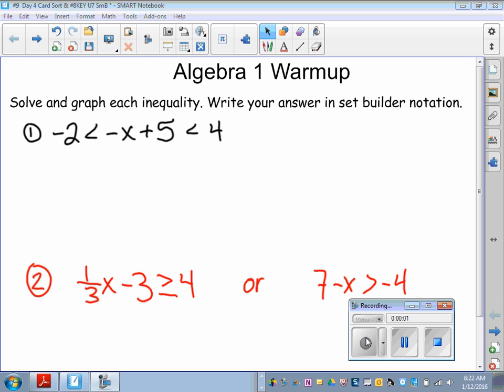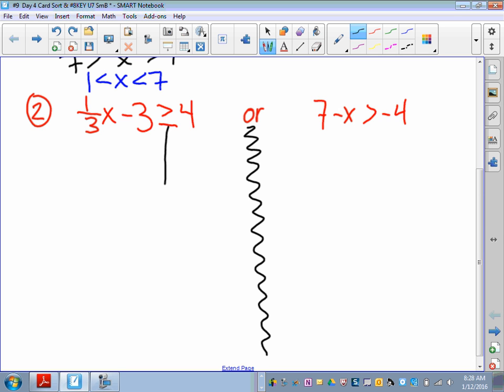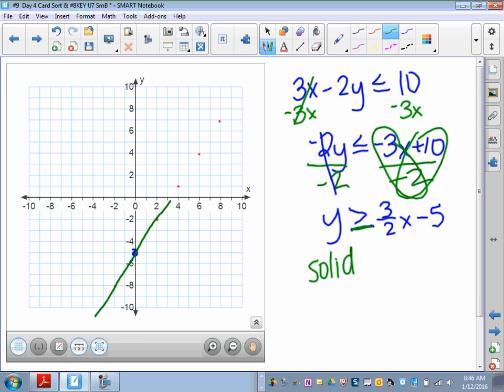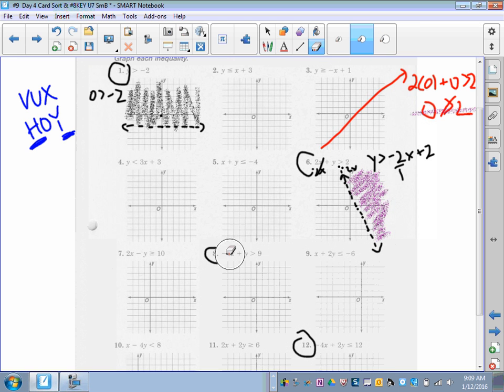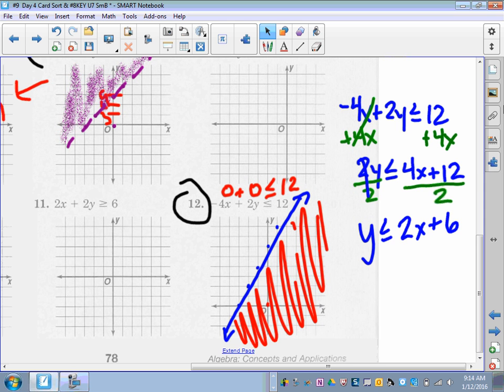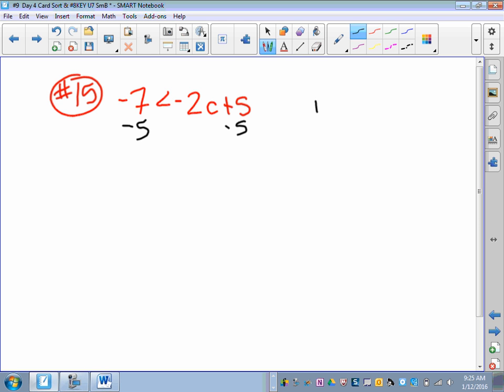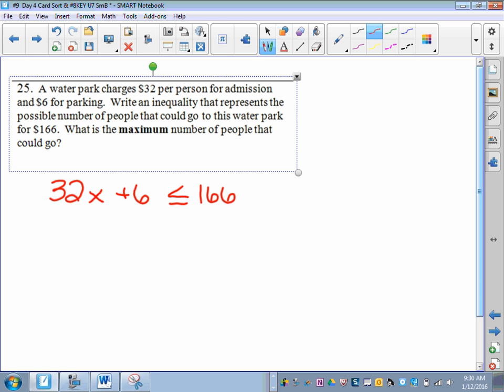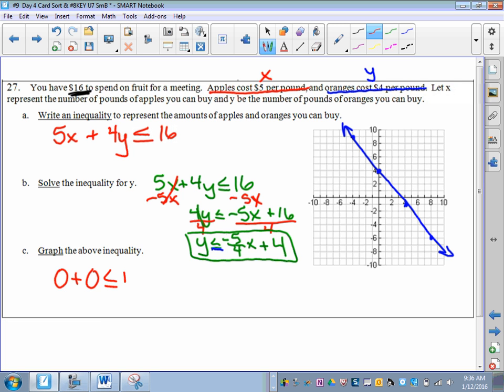Unit 7 Day 4 VIDEO Review for Test January12 0937